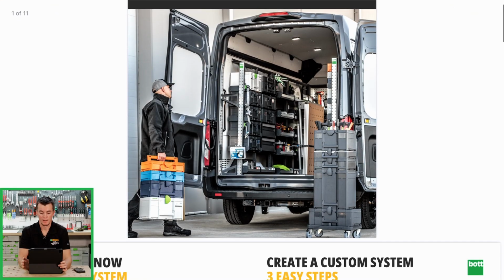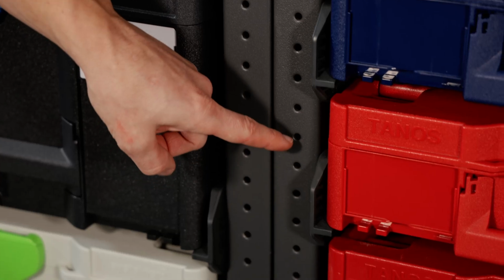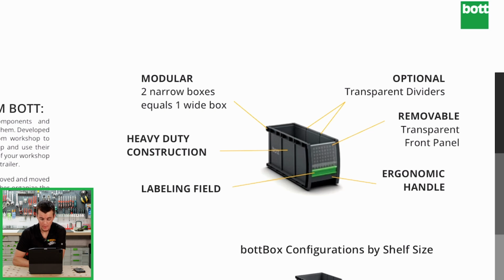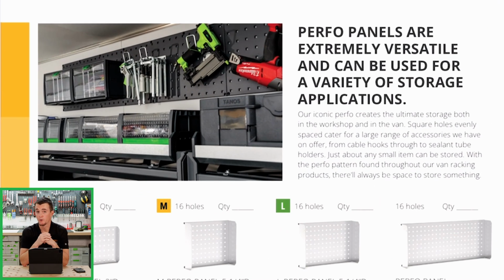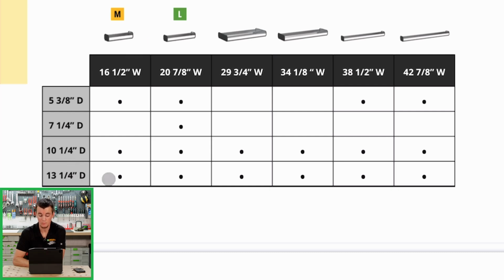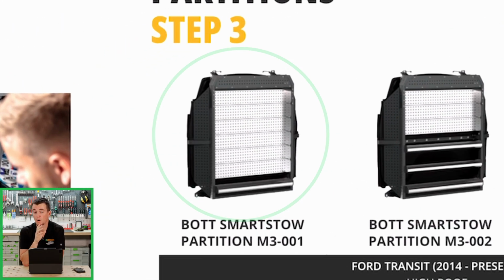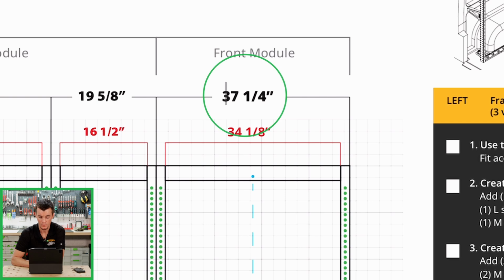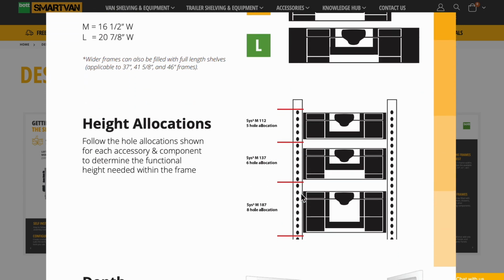How to Navigate bott Smartvan's Design Guides